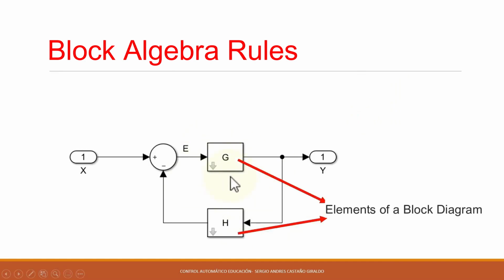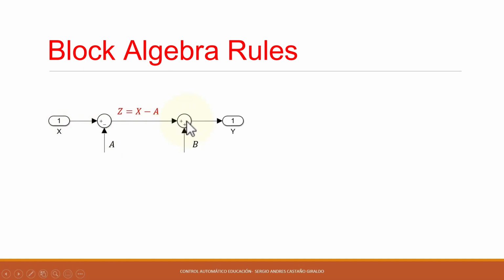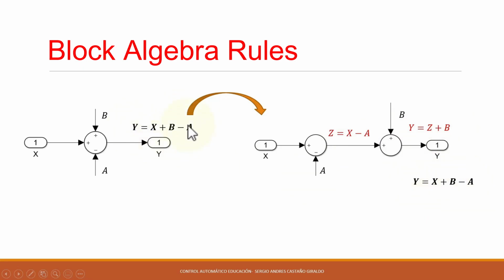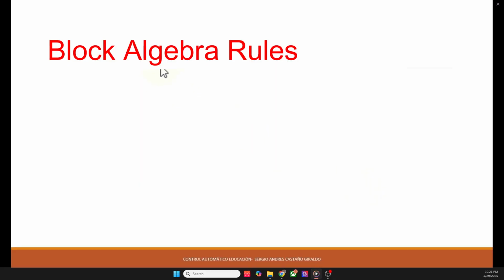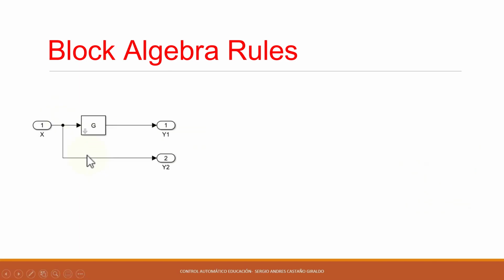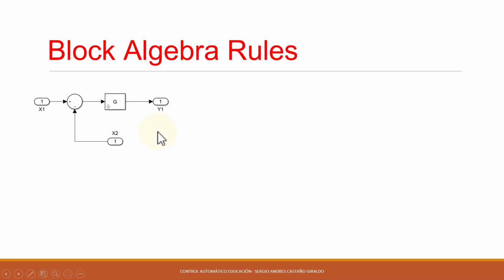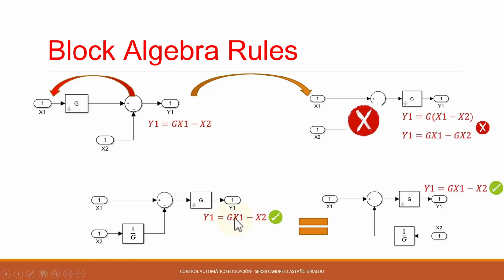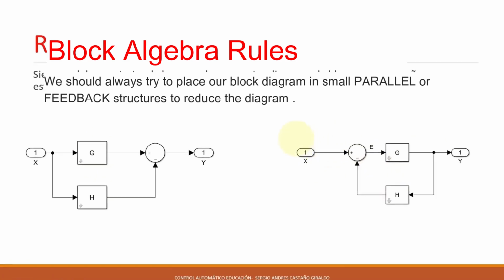Block Diagram Algebra in Control Systems # 001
What if I told you that you're about to discover how to solve BLOCK DIAGRAMS EFFICIENTLY and INTUITIVELY?
And also, SIMPLIFY control system block diagrams as much as possible!
And on top of that, UNDERSTAND how to apply block algebra!

Get ready.

In this video, I present the BEST way to work with Block Diagrams that represent a Control system. By understanding this important concept, you can:

► Reduce the diagrams to their maximum expression.
► Obtain the control laws for each signal in the diagram.
► And more spectacular things that I explain in the video.

The potential is HUGE!

How do we achieve this?

By combining the simplicity of a graphical explanation that allows you to understand how each signal behaves at the input of each block and then comparing it with the respective block algebra operation. Finally, we solve block diagram exercises and verify the solution with SIMULINK simulation software.

If you were having trouble understanding this topic, I recommend watching this playlist now:

👆It's free and will give you the tools you need to understand EVERYTHING about BLOCK DIAGRAMS and later about CONTROL SYSTEMS.

But there's more. I'm going to leave all the CONTENT condensed on the WEBSITE so you can download the BLOCK ALGEBRA TABLE and read all the documentation in one place.

In this post, we continue with the free Basic Concepts of Control Systems course so you can learn everything about control theory and, above all, understand this discipline.
** CONTENTS **
00:00 Block Diagrams
01:08 Block Diagram Elements
02:52 Block Reduction Strategy
03:23 Addition Elements
06:49 Branching Elements
07:30 Operations Not Possible
08:00 Download Block Algebra Table
09:08 Two Blocks Cascaded
10:38 Blocks in Parallel
11:39 Swapping Branch Points
13:08 Swapping Adders
17:03 Closed-Loop Feedback
19:05 General Block Diagram Rules